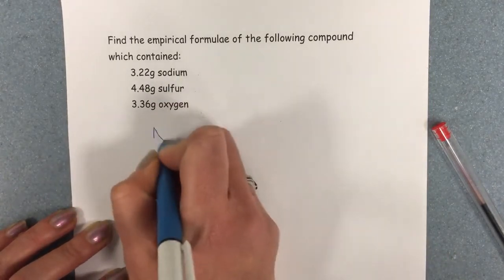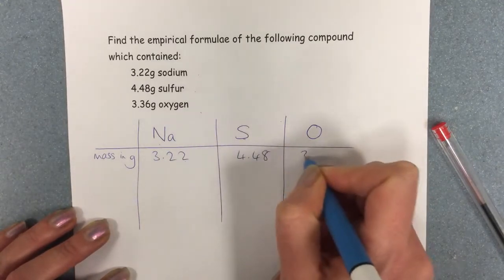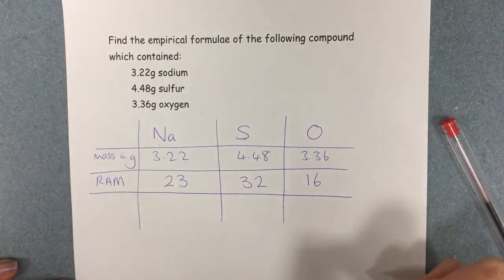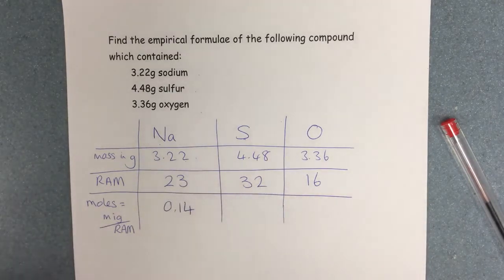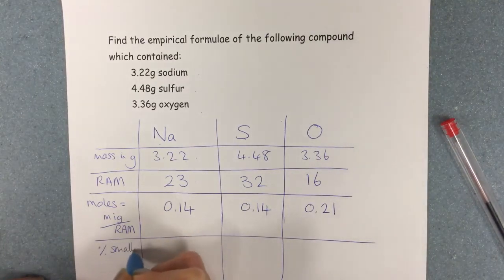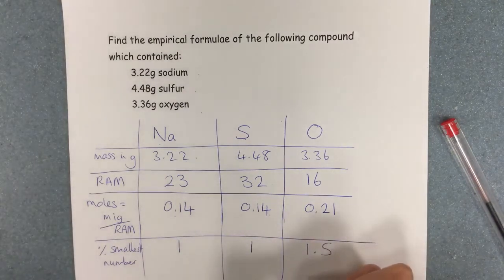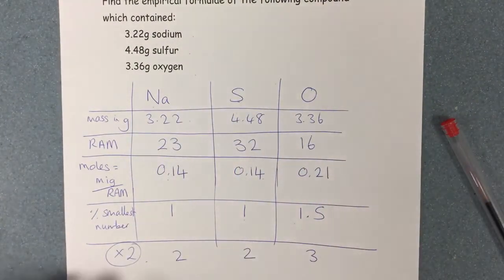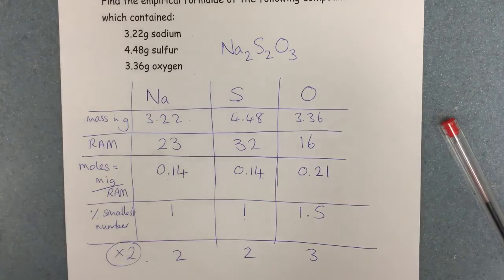Calculating empirical formulae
How to work out the simplest ratio of elements in a compound from information about the masses of elements